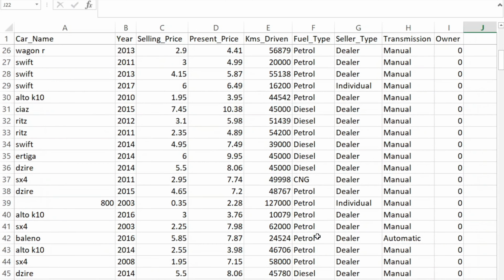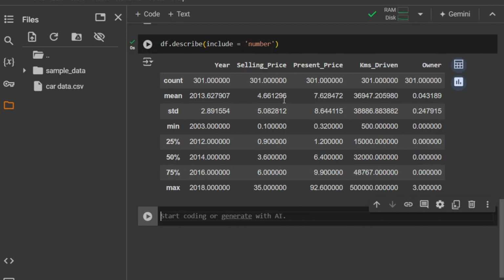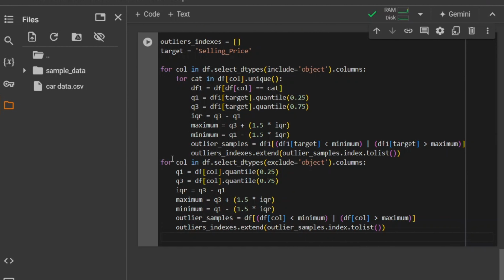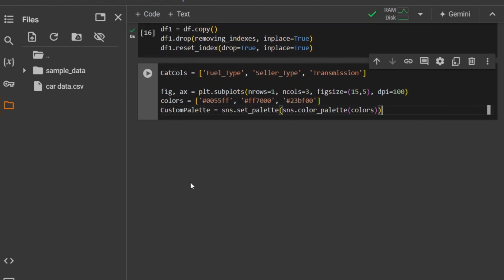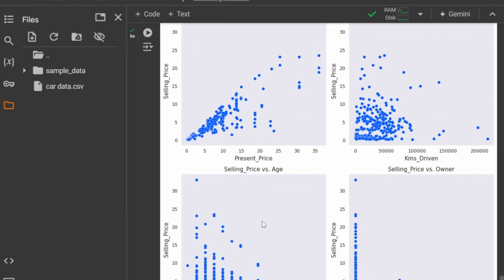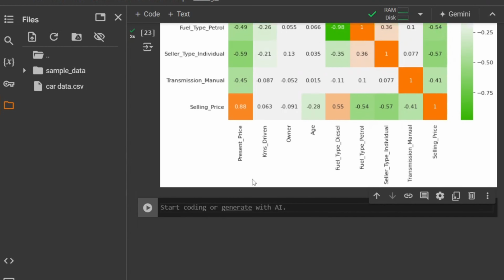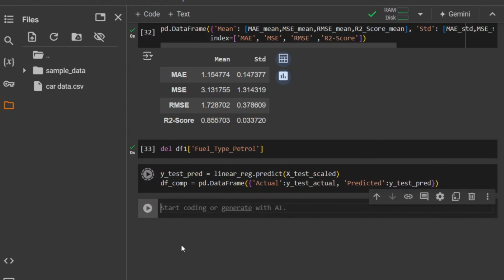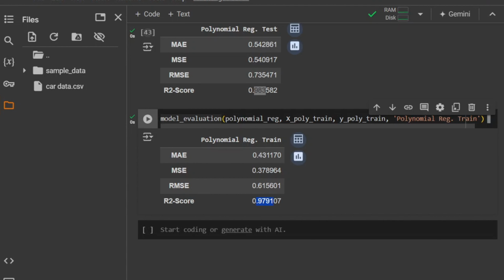Car Price Prediction Using Machine Learning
In this project, we explore the prediction of car selling prices using various machine learning techniques. Starting with data preprocessing and exploratory data analysis, we visualize key features and relationships. We handle categorical variables, identify and remove outliers, and split our data into training and testing sets. Finally, we implement and evaluate polynomial regression models to accurately predict car prices. This comprehensive guide provides clear and concise steps for anyone looking to understand and apply machine learning to real-world datasets.

With warm regards and endless possibilities, 💕